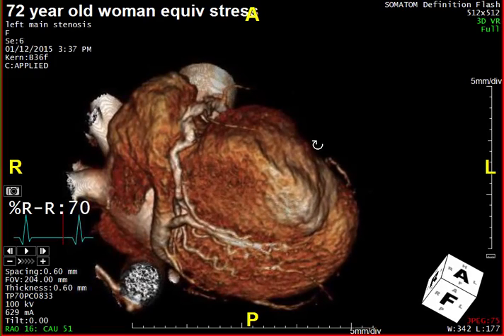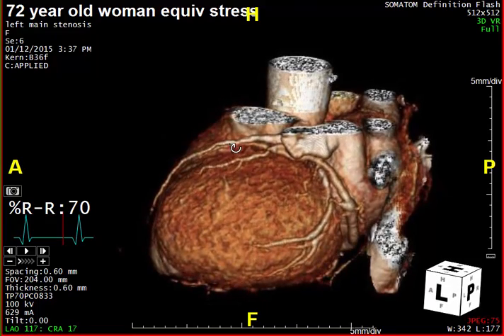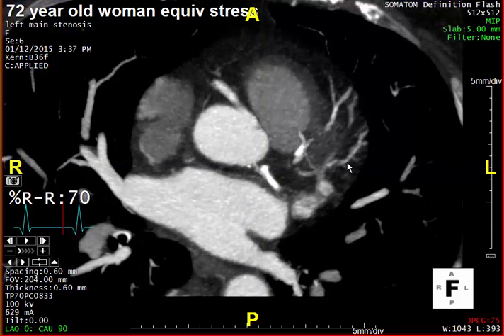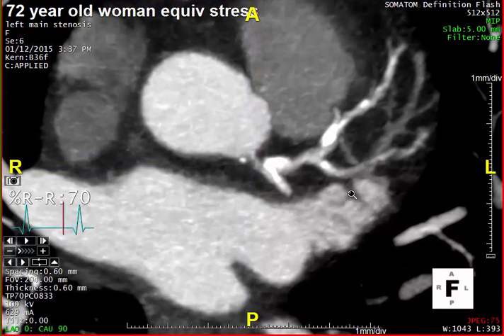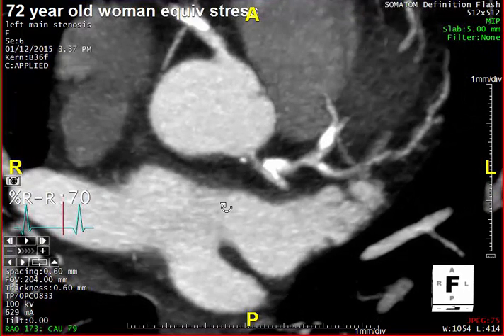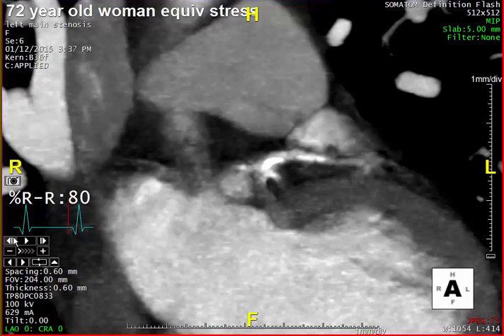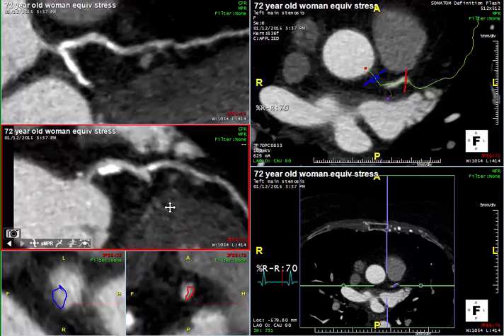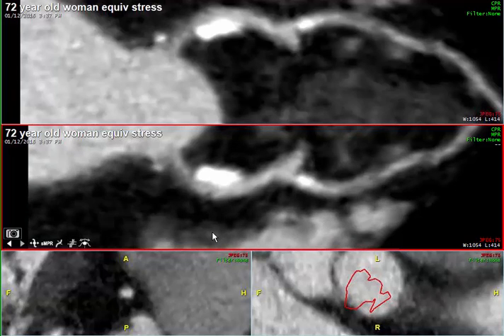lm stenosis and equivocal stress test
72 year old woman in a out patient clinic referred for CCTA following atypical chest pains and an equivocal stress test.  THE study reveals LM stenosis.